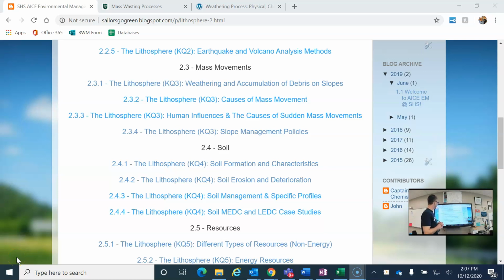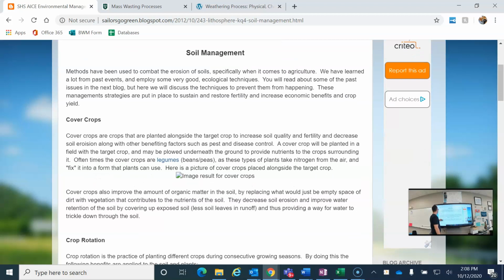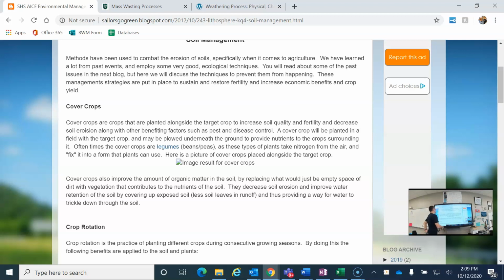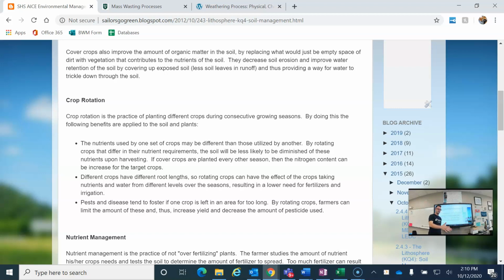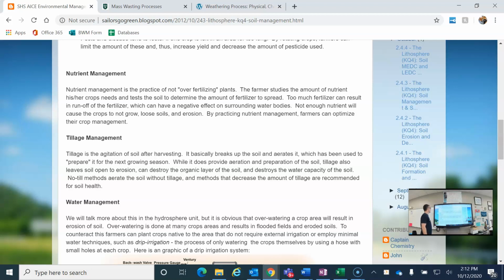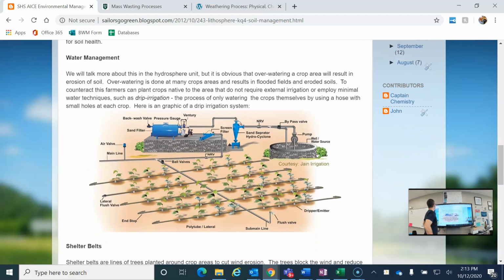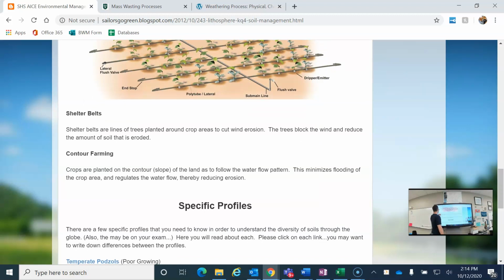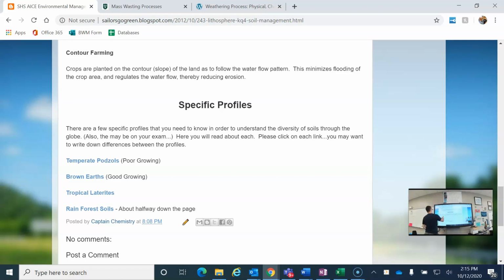2.4.3 - Soil Management & Specific Profiles